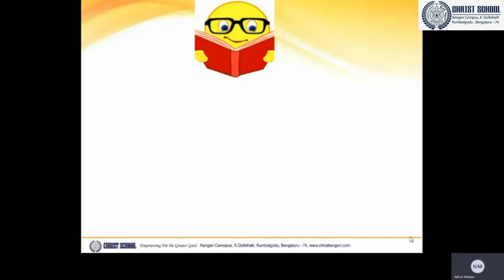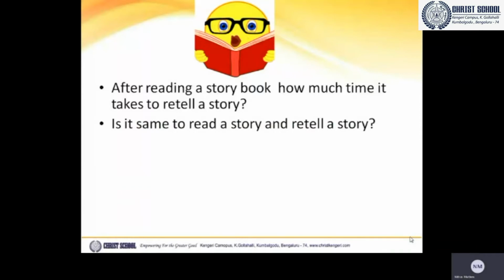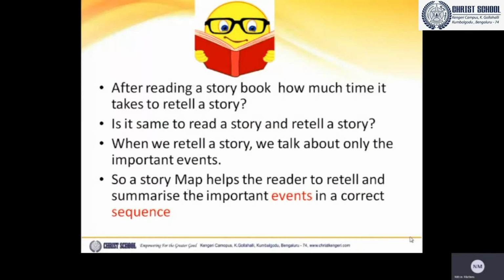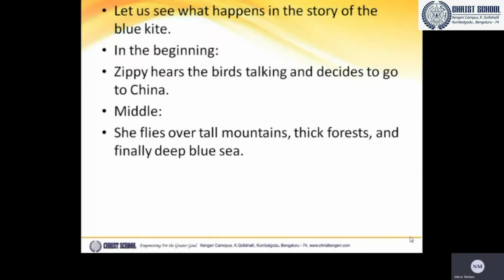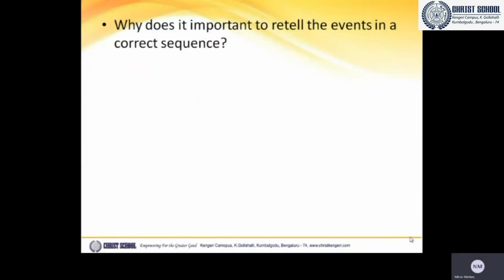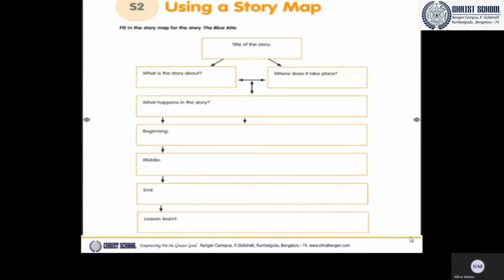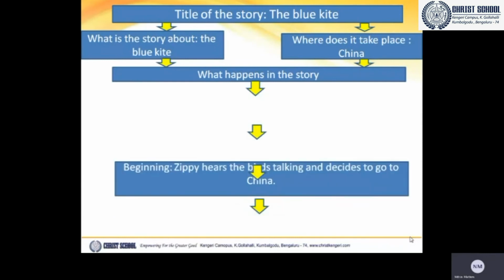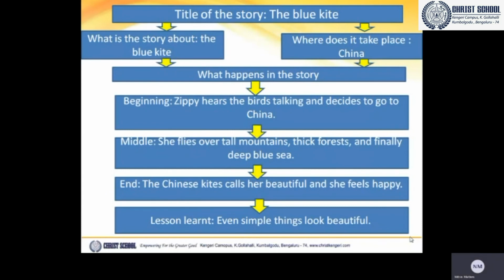Christ Class Room - English: Using the Story Map (The Blue Kite)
- English: Using the Story Map (The Blue Kite) By Mr. Nithin Mathew
Class : 3
Subject English

Face book: Christ School Kengeri Campus